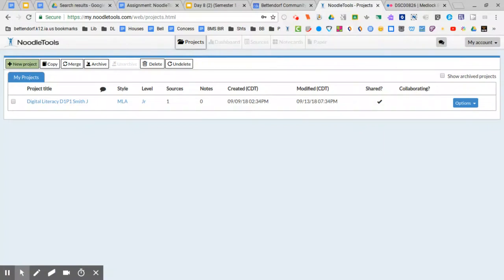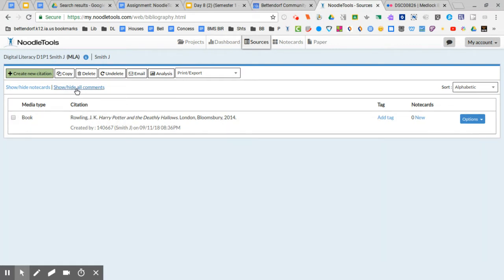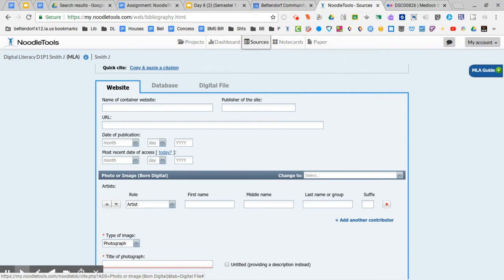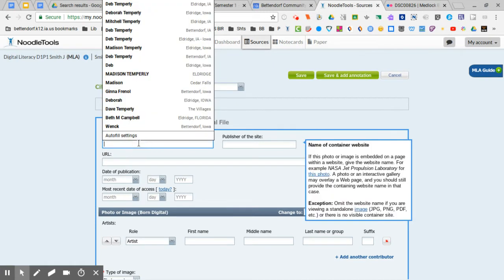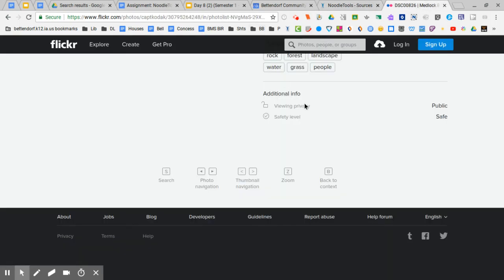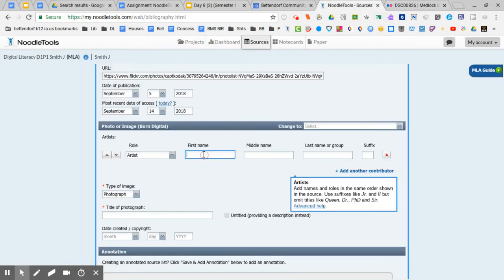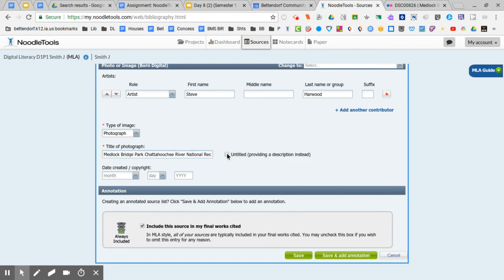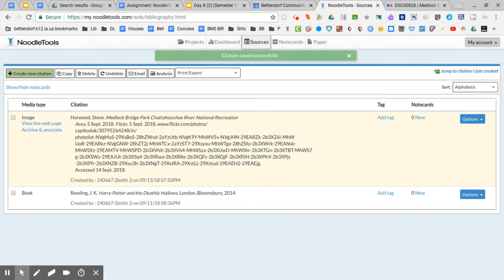Photo/Image Citation Noodle Tools (9/18)